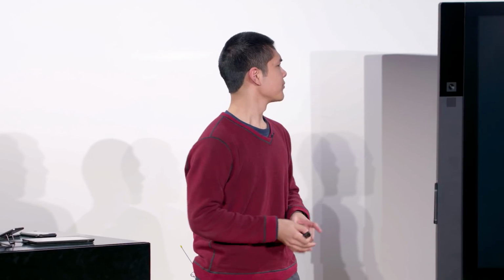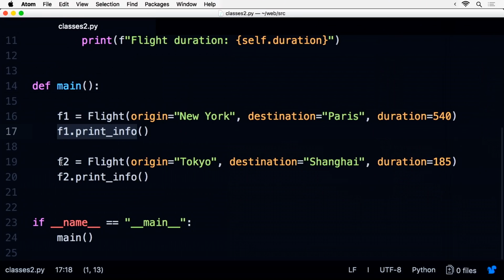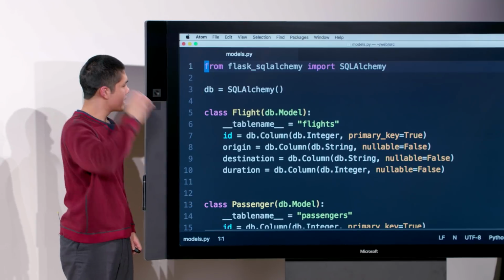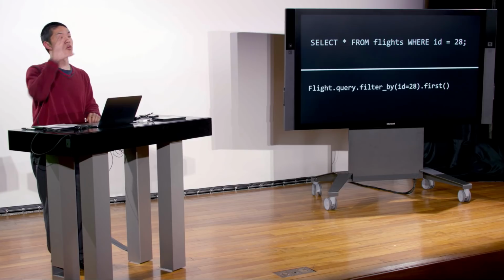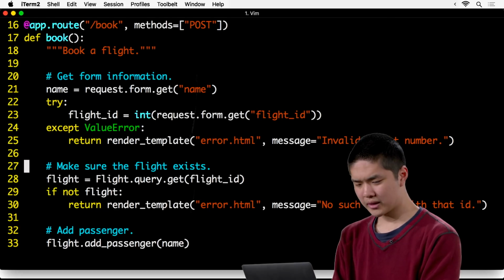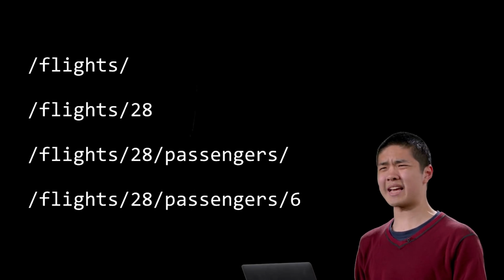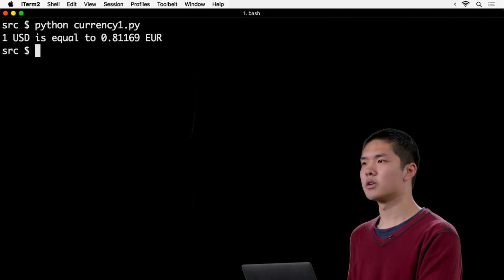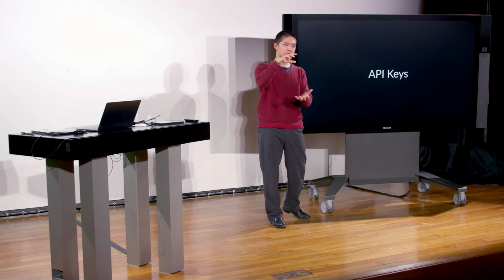CS50W 2018 - Lecture 4 - ORMs, APIs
00:00:00 - Introduction
00:01:56 - Object-Oriented Programming
00:03:26 - classes0.py
00:05:32 - classes1.py
00:12:31 - classes2.py
00:17:05 - classes3.py
00:19:45 - classes4.py
00:25:55 - Object-Relational Mapping
00:26:51 - Flask-SQLAlchemy
00:27:36 - models.py
00:32:47 - create.py
00:38:35 - import0.py
00:39:12 - import1.py
00:51:45 - airline1
00:52:27 - airline2
00:56:54 - airline3
01:00:28 - airline4
01:05:25 - Relationships
01:07:27 - APIs
01:08:12 - JSON
01:15:11 - HTTP Methods
01:16:31 - requests
01:16:53 - google.py
01:19:25 - fixer.io
01:21:38 - currency0.py
01:23:11 - HTTP Status Codes
01:26:27 - currency1.py
01:30:28 - currency2.py
01:33:52 - airline5
01:40:29 - API Keys

This course picks up where Harvard University's CS50 leaves off, diving more deeply into the design and implementation of web apps with Python, JavaScript, and SQL using frameworks like Flask, Django, and Bootstrap. Topics include database design, scalability, security, and user experience. Through hands-on projects, students learn to write and use APIs, create interactive UIs, and leverage cloud services like GitHub and Heroku. By course's end, students emerge with knowledge and experience in principles, languages, and tools that empower them to design and deploy applications on the Internet.

CS50 SHOP

LICENSE